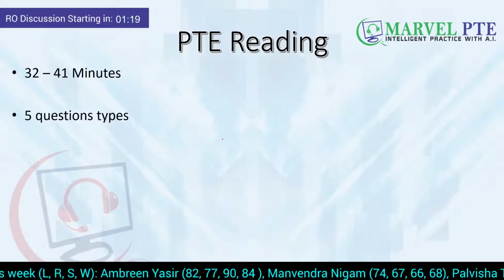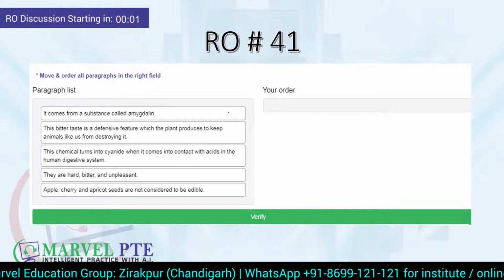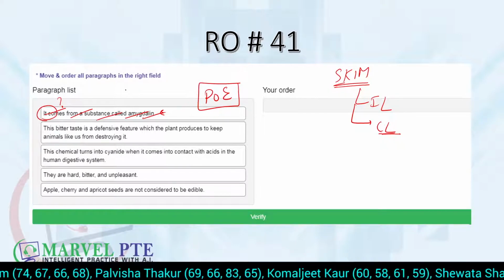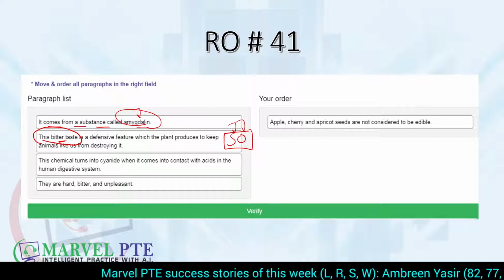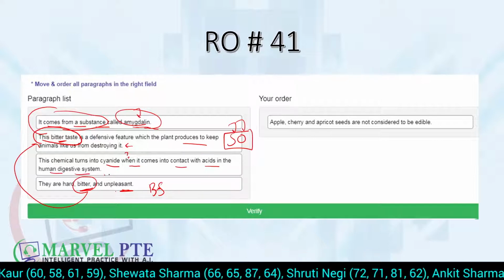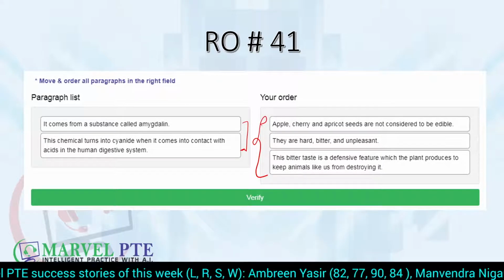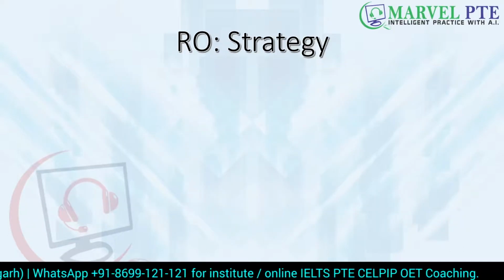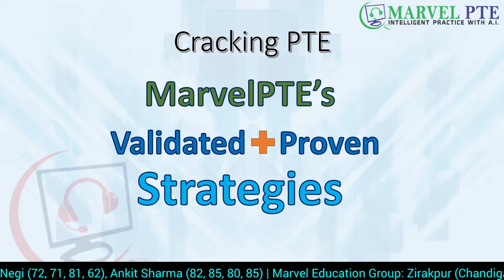PTE Practice: Re-order #41 🎓 PTE Reorder paragraph 2021 🏆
Today's Re-order paragraph is:
It comes from a substance called amygdalin.
This bitter taste is a defensive feature which the plant produces to keep animals like us from destroying it.
This chemical turns into cyanide when it comes into contact with acids in the human digestive system.
They are hard, bitter, and unpleasant.
Apple, cherry and apricot seeds are not considered to be edible.